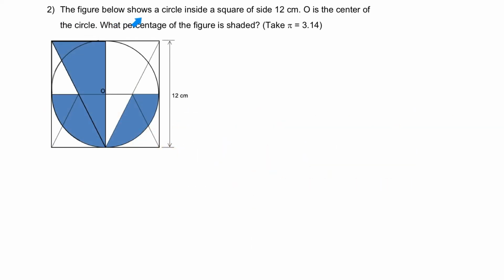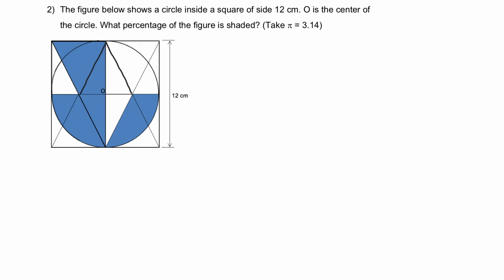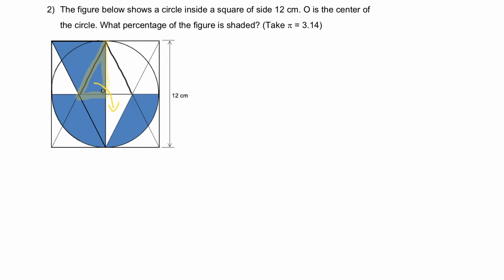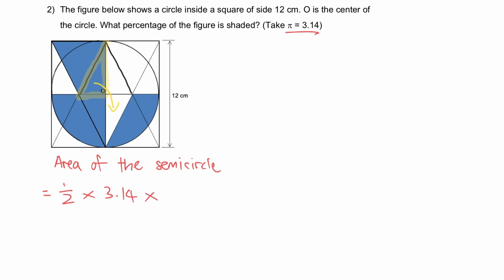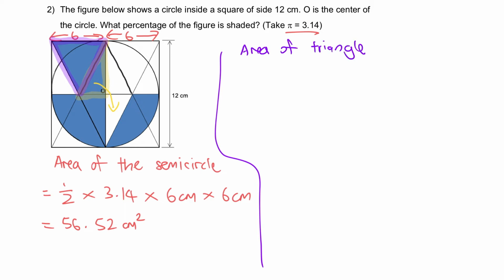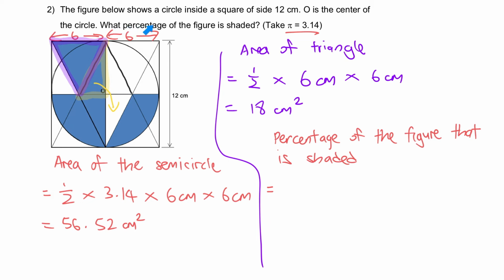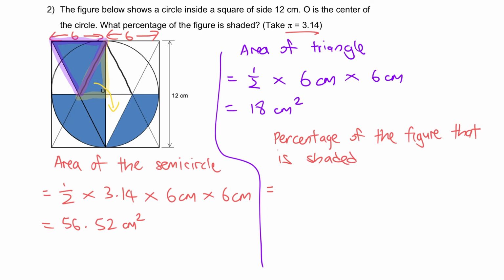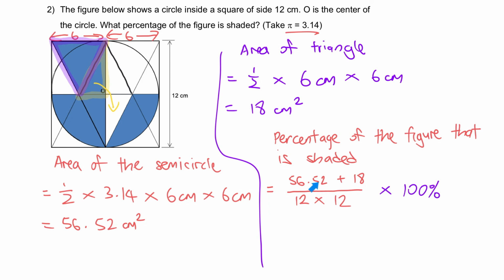PSLE Math | Circles 6 | Cut and Shift Method